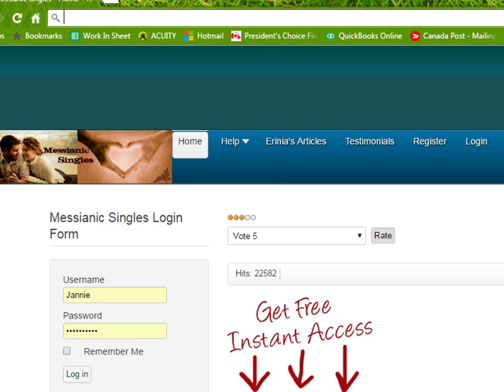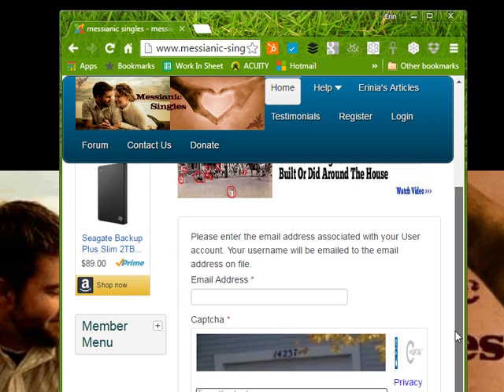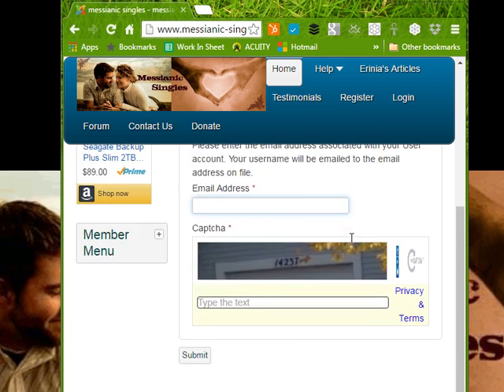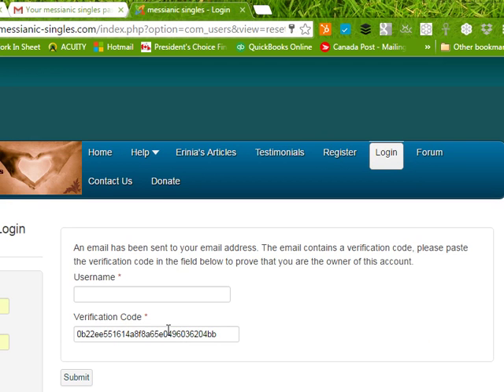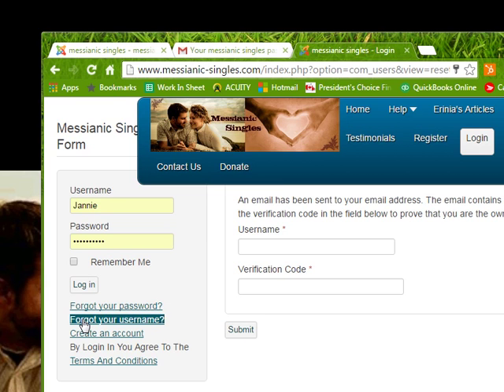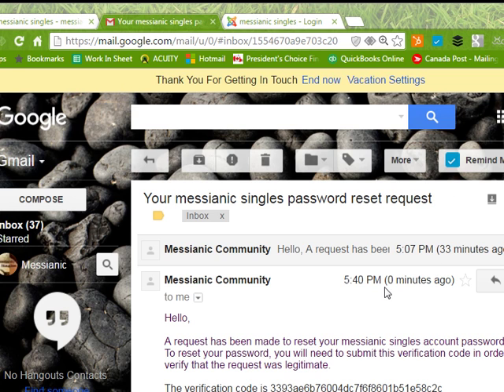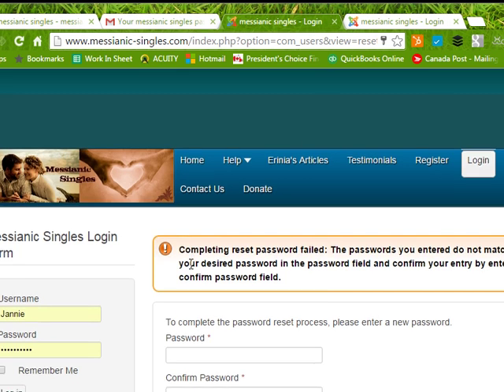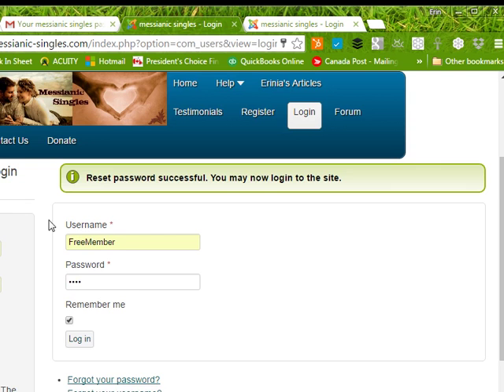If You Forget Your Username Or Password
How to login to your free account and what to do if you forgot your username or password.